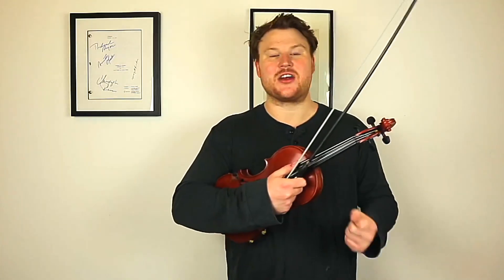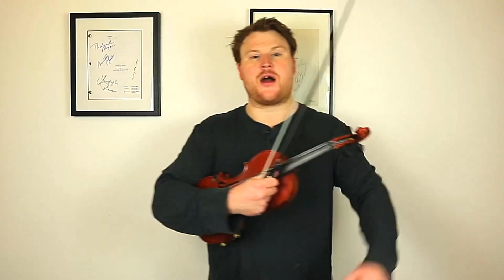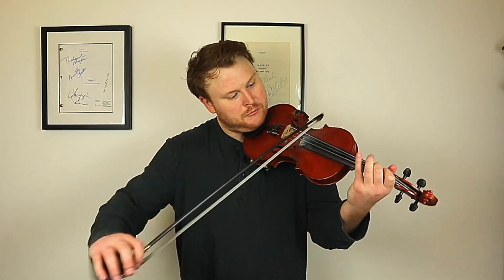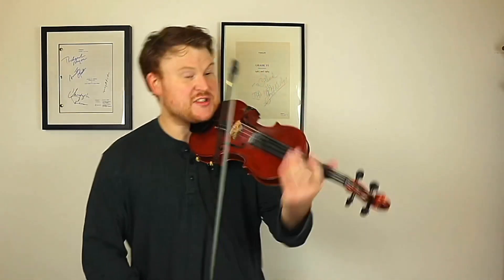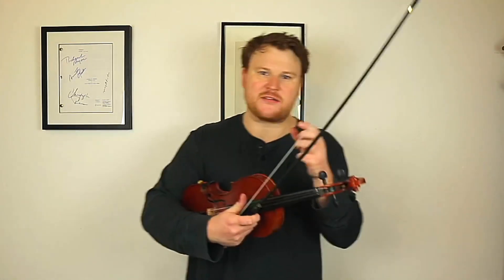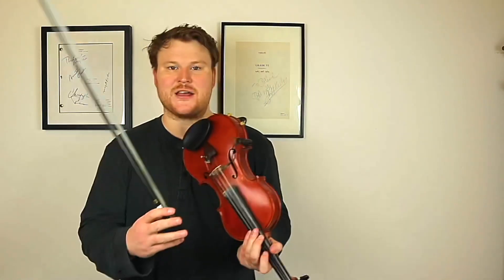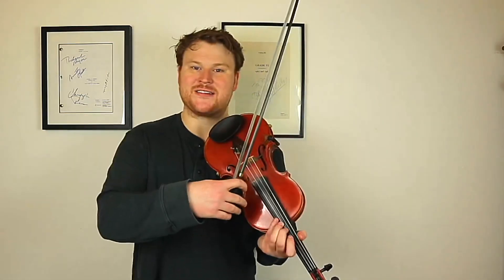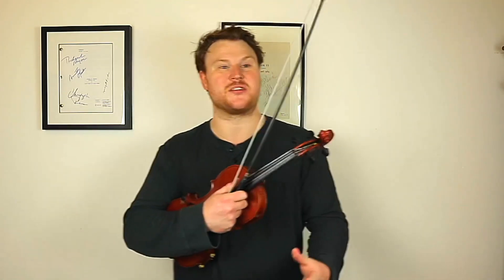Five Minute Fiddle | #16 | Important Tips & Hints In Donna Lee For Jazz Violinists!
A short video from jazz violinist Ben Holder, covering frequently asked questions around the technical and practical aspects of his jazz violin playing.

There isn't just one way to learn music - especially jazz - but these videos just show methods that Ben has used over his time. Keep playing whichever way works best for you!

Although Ben is a violinist, the hope is that these videos appeal to any jazz musicians. Informal, quick and - hopefully - useful!

Ben's bow is from IncrediBow and his strings are from D’addario - both of which Ben loves!